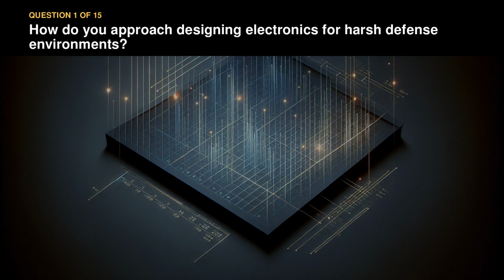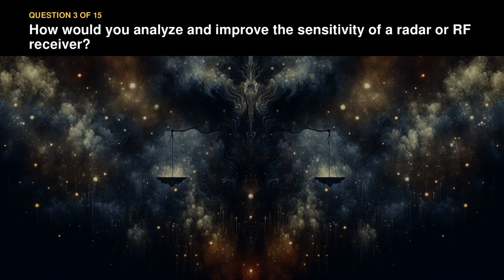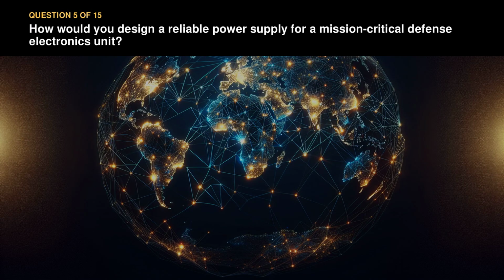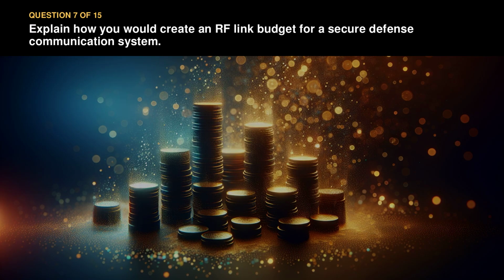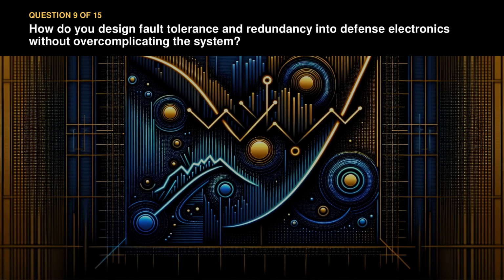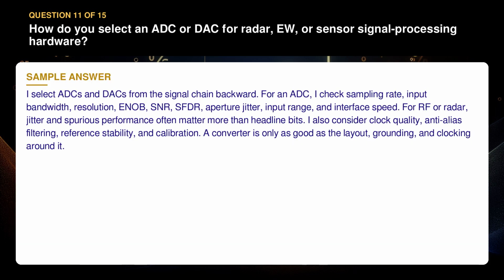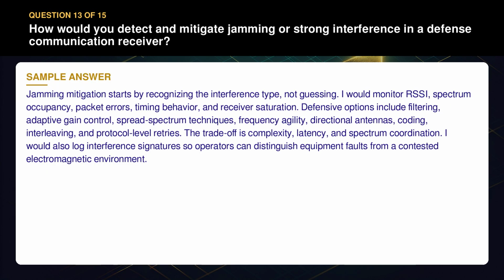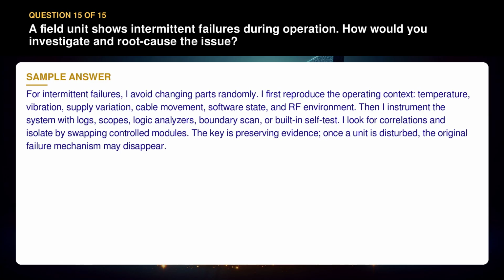Defense Electronics Engineer Interview Questions & Answers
Preparing for a Defense Electronics Engineering interview? In this video, we’ll cover 15 key questions you’re likely to face and provide sample answers along with critical points to address. This guide will help you articulate your expertise effectively and increase your chances of success in securing a role in this specialized field.
0:00 – Introduction
0:21 – Q1: How do you approach designing electronics for harsh defense environments?
1:16 – Q2: What steps would you take to reduce EMI and ensure EMC compliance in a defense electronics design?
2:14 – Q3: How would you analyze and improve the sensitivity of a radar or RF receiver?
3:08 – Q4: What is the significance of MIL-STD-810 and MIL-STD-461 in defense electronics?
4:04 – Q5: How would you design a reliable power supply for a mission-critical defense electronics unit?
5:02 – Q6: What are the key considerations when designing a high-speed PCB for defense applications?
5:58 – Q7: Explain how you would create an RF link budget for a secure defense communication system.
6:48 – Q8: When would you choose an FPGA over a microcontroller or DSP in a defense electronics system?
7:45 – Q9: How do you design fault tolerance and redundancy into defense electronics without overcomplicating the system?
8:39 – Q10: What security considerations matter when designing embedded communication electronics for defense use?
9:34 – Q11: How do you select an ADC or DAC for radar, EW, or sensor signal-processing hardware?
10:26 – Q12: How would you handle thermal management in a compact sealed defense electronics enclosure?
11:17 – Q13: How would you detect and mitigate jamming or strong interference in a defense communication receiver?
12:15 – Q14: How do you plan qualification testing for a newly developed defense electronics module?
13:13 – Q15: A field unit shows intermittent failures during operation. How would you investigate and root-cause the issue?
14:10 – Like & Share
In this video, we explored 15 critical questions that will prepare you for your Defense Electronics Engineering interview. By understanding and practicing these responses, you can showcase your knowledge and stand out to potential employers. About Interview Guide: Interview Guide is a YouTube channel dedicated to tech interview preparation, providing insights on programming concepts, system design, data structures, and more for software engineers.